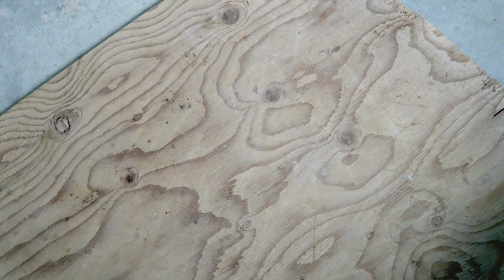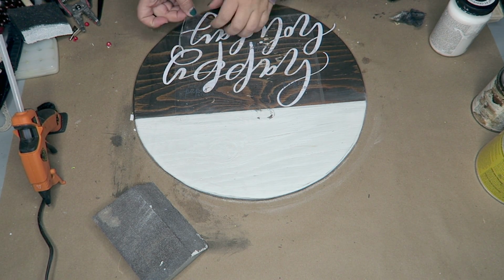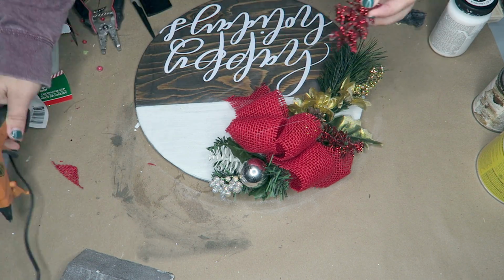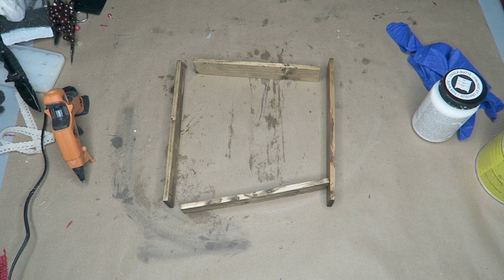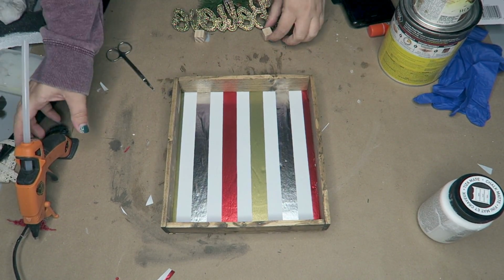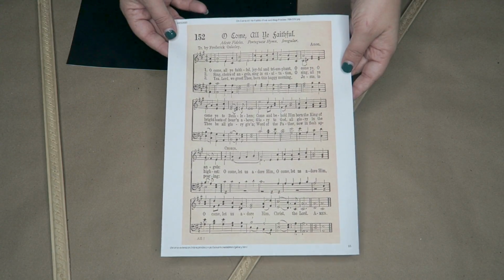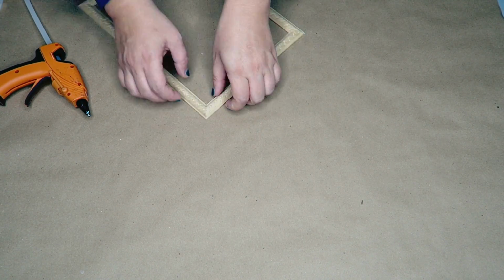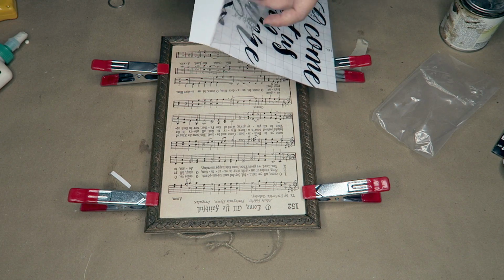Easy DIYs for Christmas! // Friend Friday Christmas Hop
I have the opportunity to be collaborating in the FriendFridayHop hosted by Heidi Sonboul! Be sure to check out her DIY Channel.

Ucon, Idaho
83454